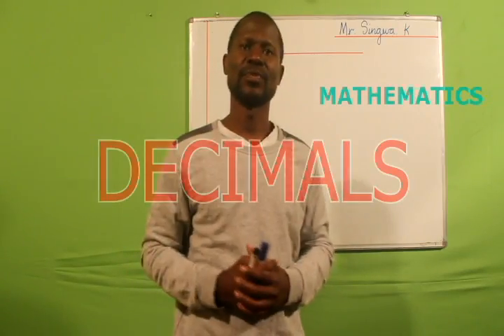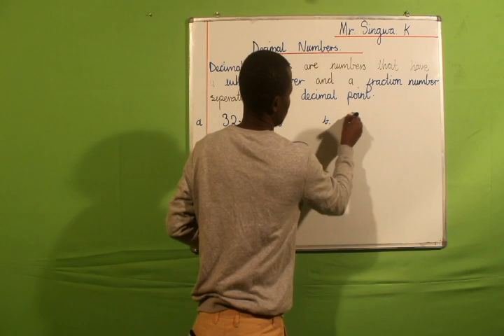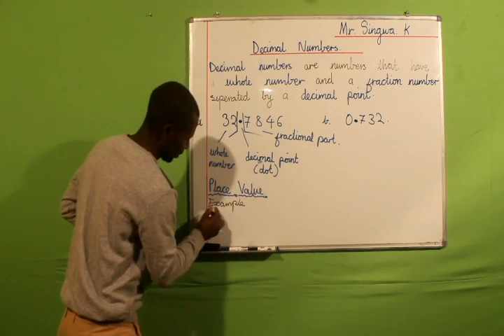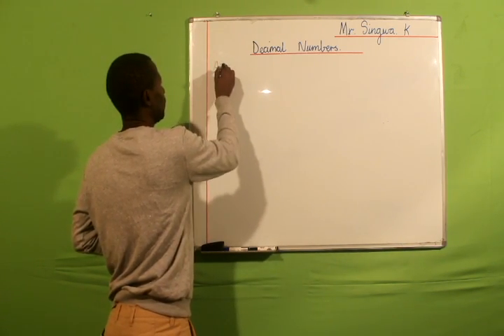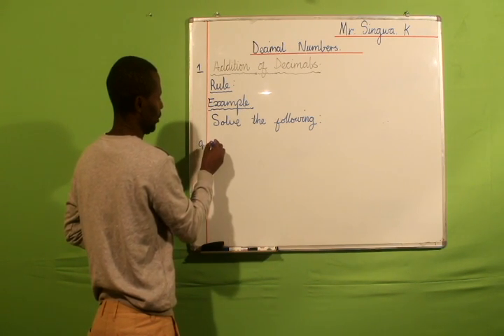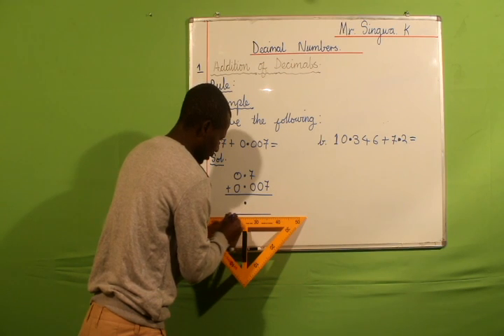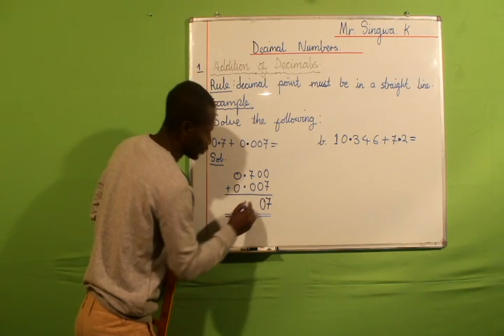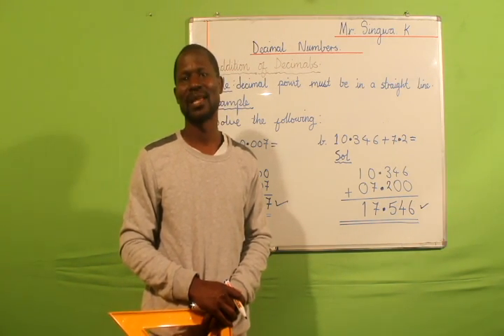April 27, 2020